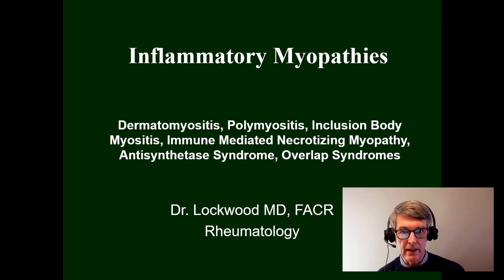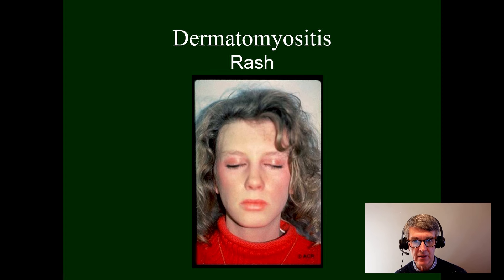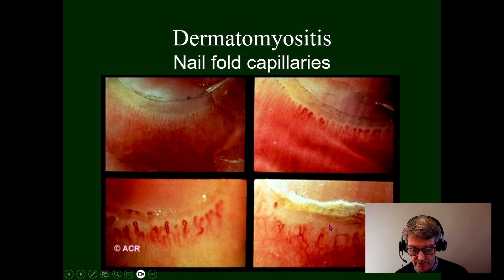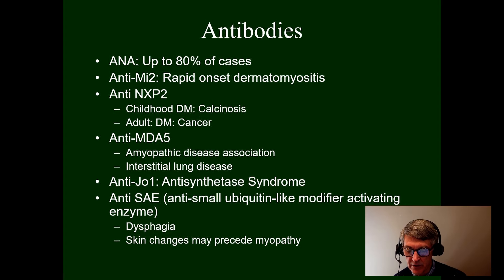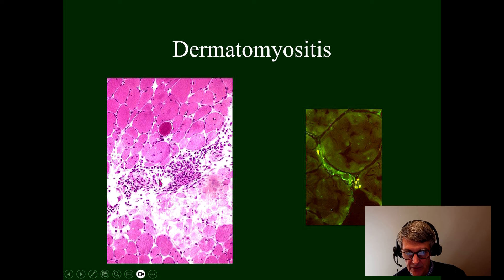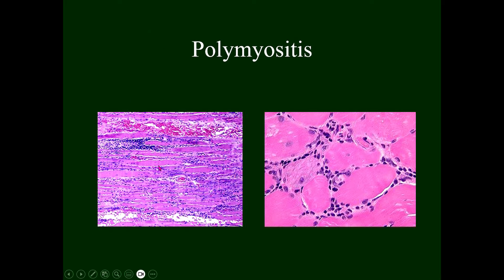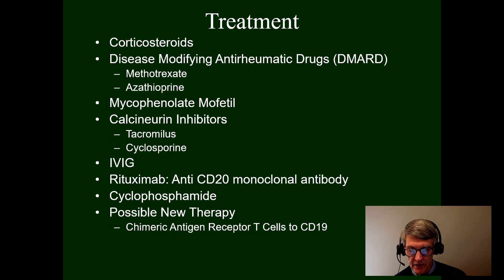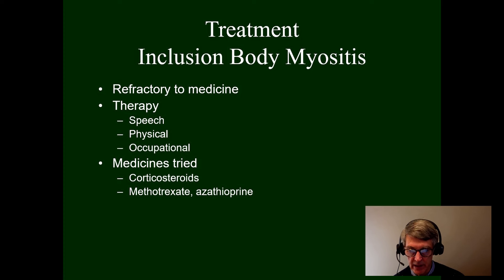14 Inflammatory Myopathy: Dermatomyositis, Polymyositis, Inclusion Body Myositis, and others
Lecture on inflammatory myopathies (Myositis) including immune mediated necrotizing myopathy, antisynthetase syndrome, overlap syndromes.

These lectures were originally written for sophomore medical students but this is now available to the general public.